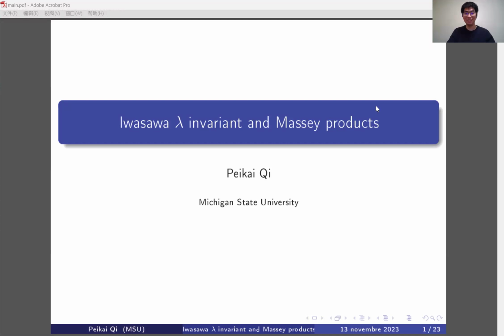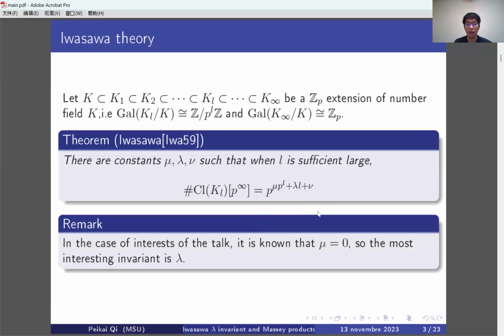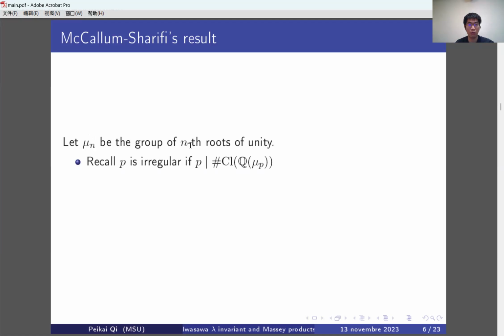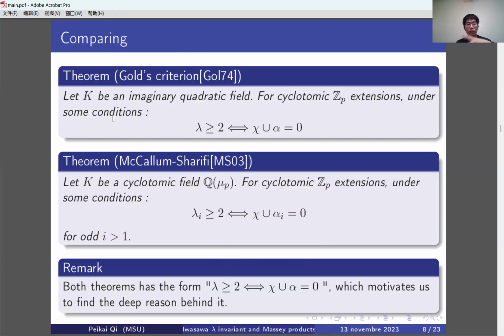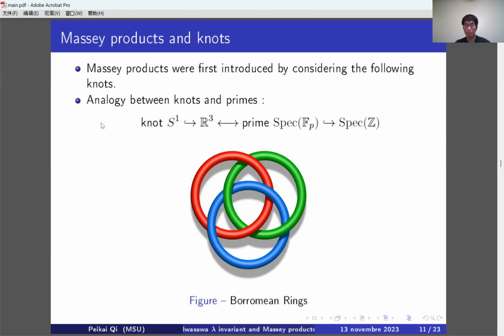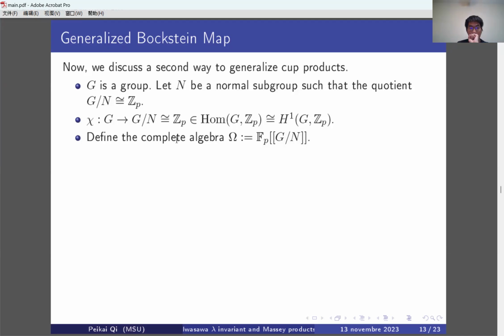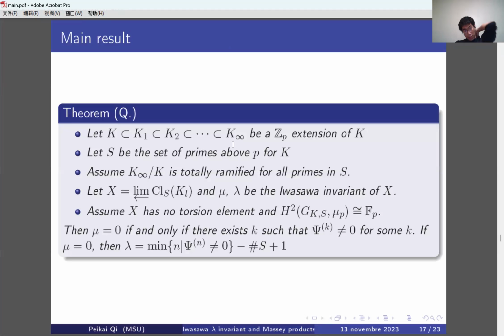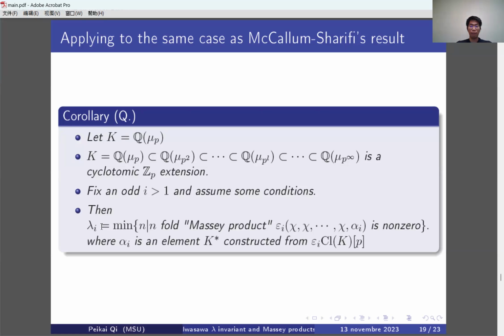Iwasawa lambda invariant and Massey products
Speaker: Peikai Qi, Michigan State University
Date: November 13, 2023